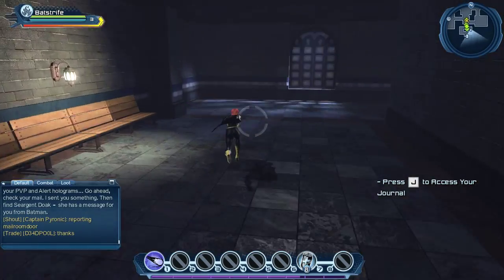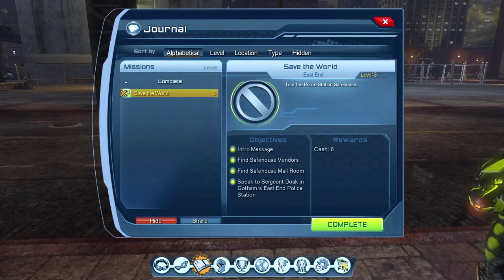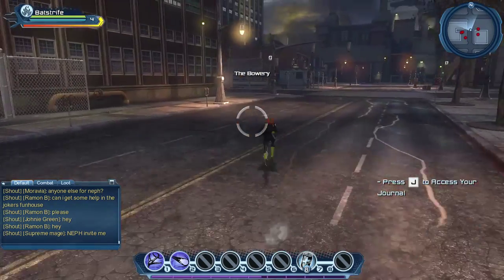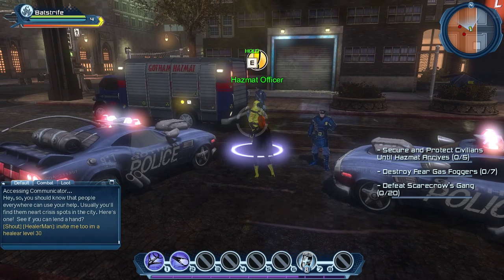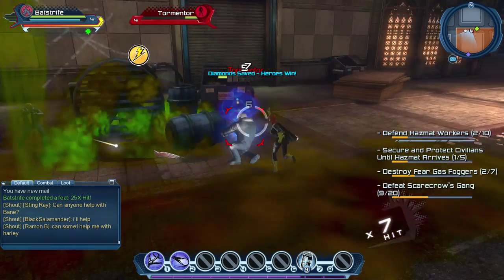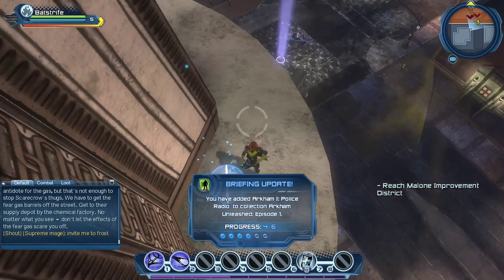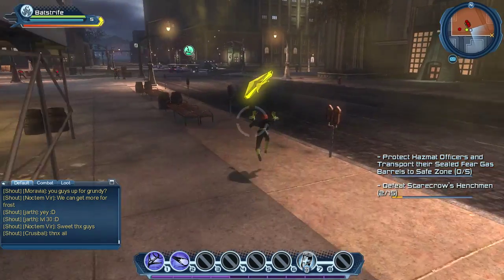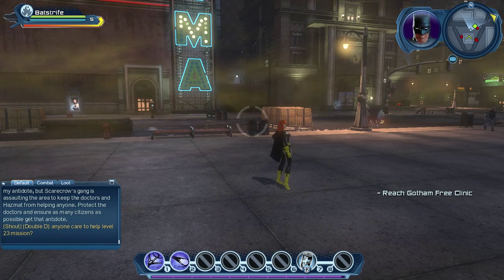DCUO Collectible Walkthrough (Batman Mentor) Part 1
In this episode, we play through the Batman Mentor starter area! This time, Scarecrow is spreading fear gas all throughout the East End and it's our job to stop him before everyone goes insane with fear. First we beat up a bunch of Scarecrow's goons and try to stop the foggers that are spreading the fear gas. And apparently our efforts are for naught since the gas spreads to the extent that we begin hallucinating ourselves!

Briefs:
Arkham Unleashed Episode I - Vicki Vale (1), Joker, Vicki Vale (2), & Police Radio (1)

Investigations:
Precipice of Fear - Fear Itself, Anxiety's Sting, & Terror Suppression

The new Youtube, as of now, does not allow me to properly communicate with you guys, my viewers.